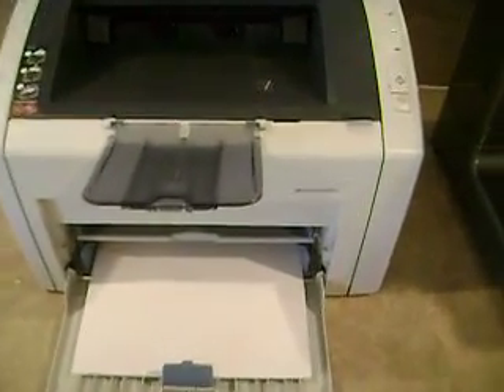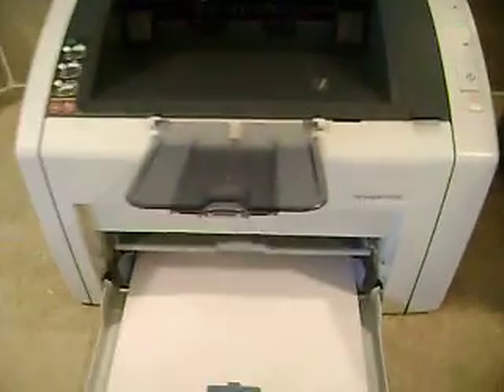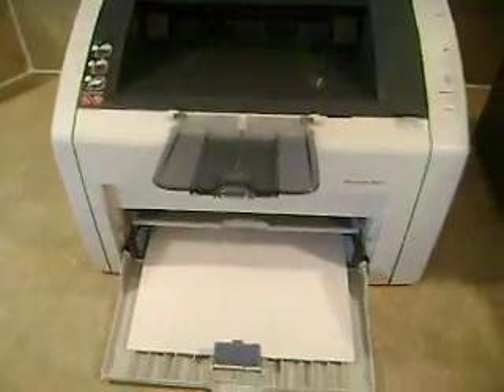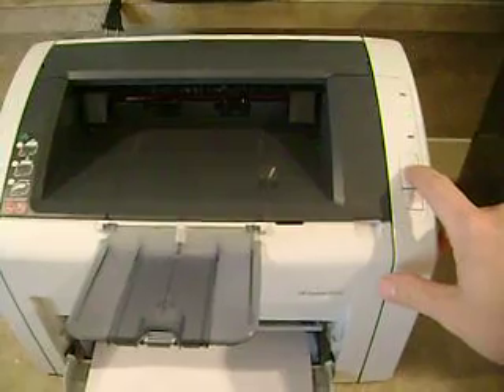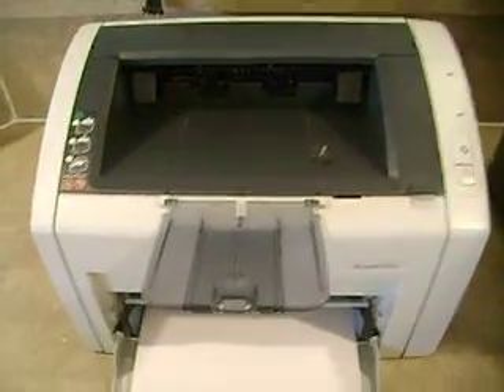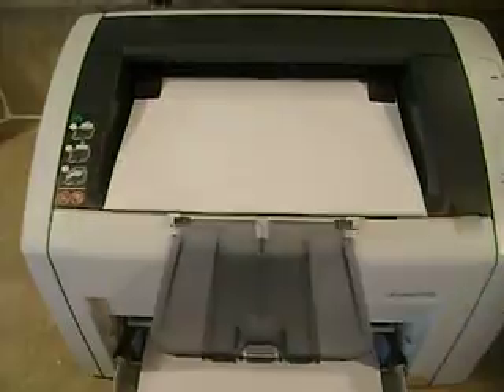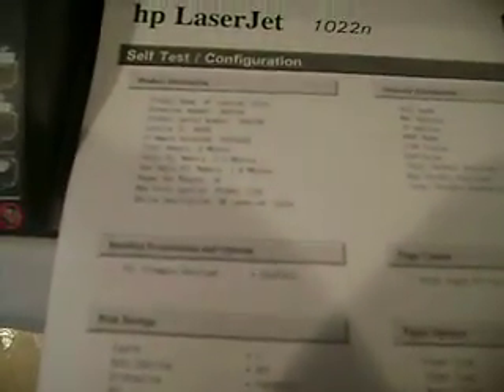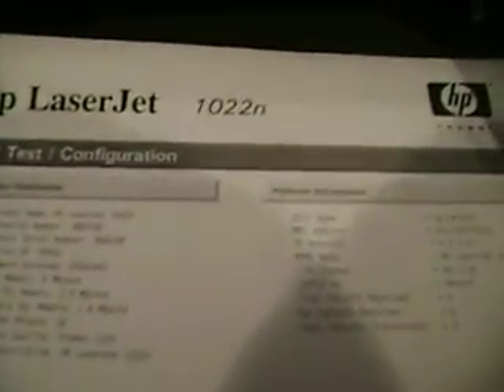HP LaserJet 1022n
Demonstration of the hp LaserJet 1022n